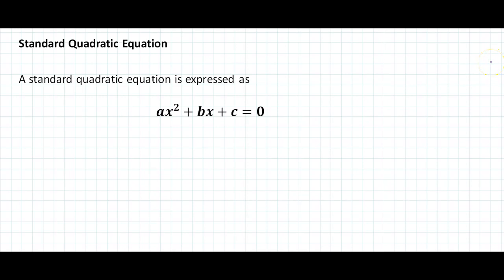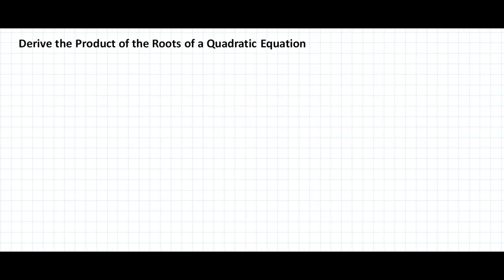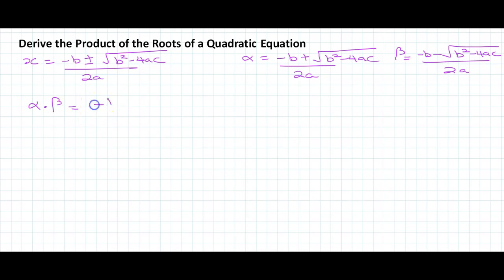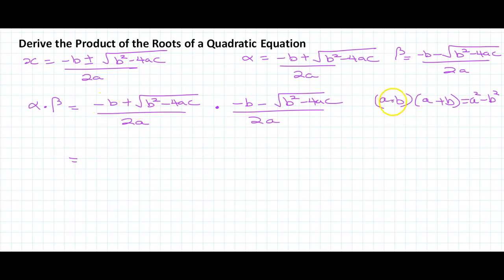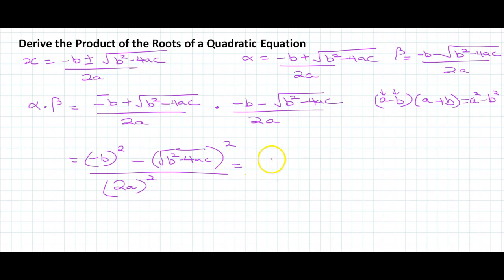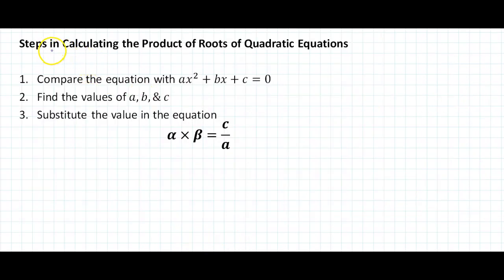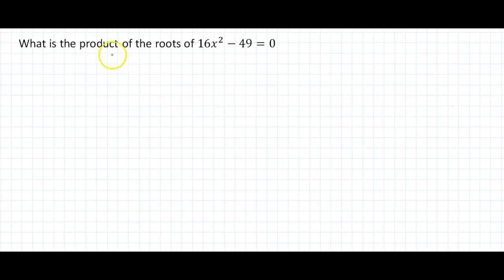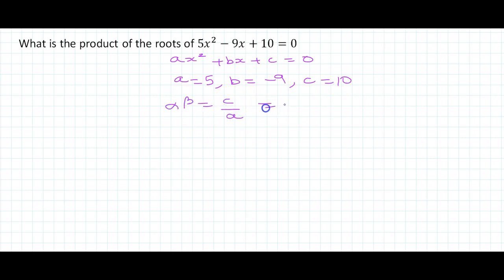Master Product of Quadratic Roots in Minutes!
Unlock the secrets to mastering the product of quadratic roots in minutes! In this step-by-step, easy tutorial, I’ll guide you through everything you need to know about finding the product of the roots of quadratic equations. Together, we’ll explore the standard quadratic equation, derive the product formula (c/a), and apply it to real examples to ensure you can solve every problem with confidence. Whether you're preparing for Algebra 1 STAAR tests, brushing up on quadratic concepts, or just looking to boost your mathematical confidence, this video has got you covered.

With clear explanations and practical techniques to use, I’ll show how to make concepts like "difference of squares" intuitive and accessible. I’ll also provide helpful tips to tackle equations with or without a linear term and how to approach these problems systematically. No matter your current level, you’ll walk away with the skills to solve quadratic problems like a pro.

Ready to simplify quadratic equations and take your math skills to the next level? Let’s make math simple and enjoyable together!

CHAPTERS:
00:00 - Introduction to Quadratic Equations
00:35 - Understanding Standard Quadratic Equation
01:30 - Deriving Product of Roots in Quadratics
04:58 - Examples of Quadratic Equations